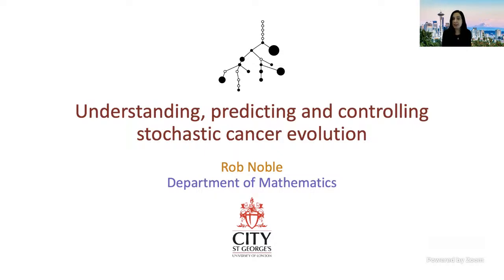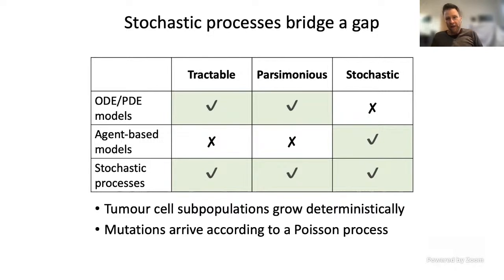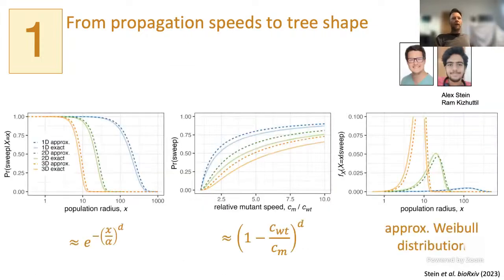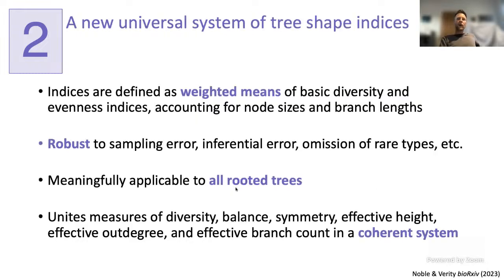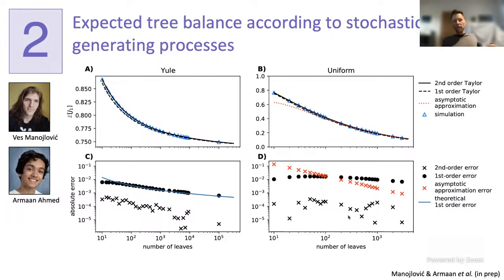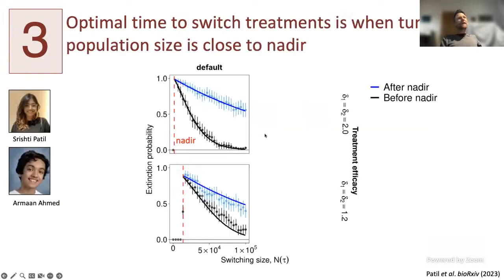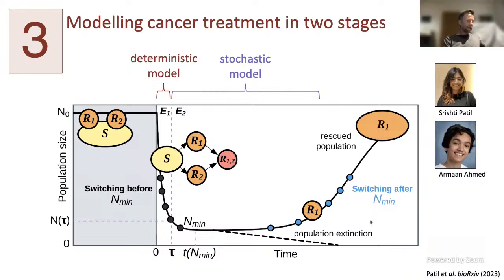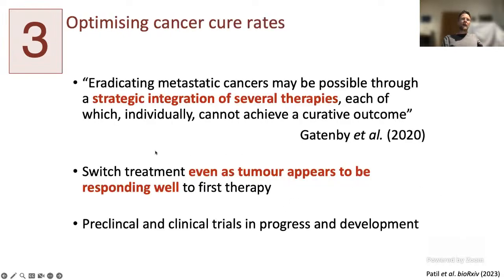MCMC Seminar #1: Rob Noble (City, University of London)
Understanding, predicting and controlling stochastic cancer evolution

Understanding the nature of tumour evolution promises to enable more accurate prognostic methods and more effective treatment strategies. I will use three examples to illustrate how the analysis of stochastic processes can aid this goal by bridging the gap between ODE/PDE models and agent-based simulations. First, I will show how surprisingly simple mathematical expressions can be derived to explain why selective sweeps (the spread of beneficial mutations through an entire population) are rare except when tumours are relatively very small. Next, I will explain how studying tree generating processes and tree shape indices can improve model selection and clinical forecasting methods. Finally, I will present an application of stochastic processes to improving cancer cure rates by minimizing the probability of evolutionary rescue. Although all this work is motivated by questions in cancer research, the methods and results are readily applicable to other biological systems.